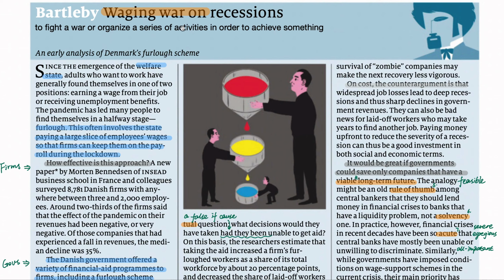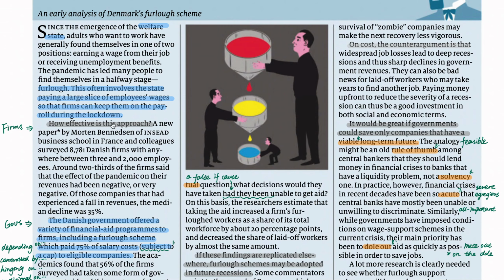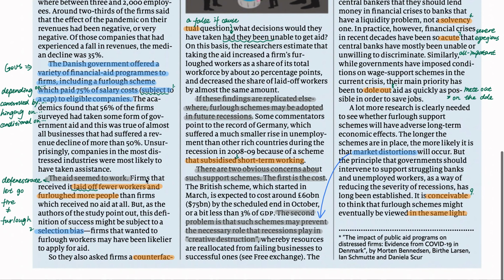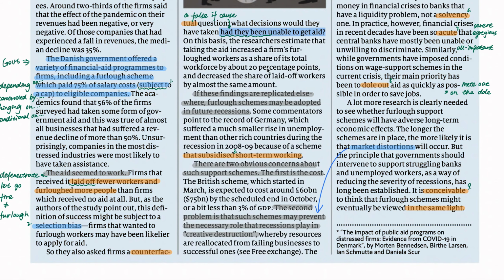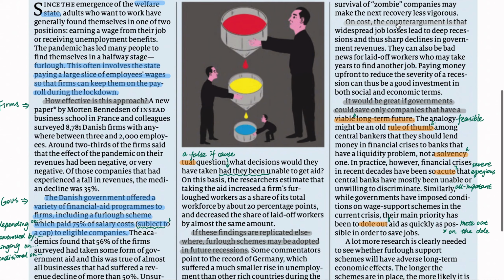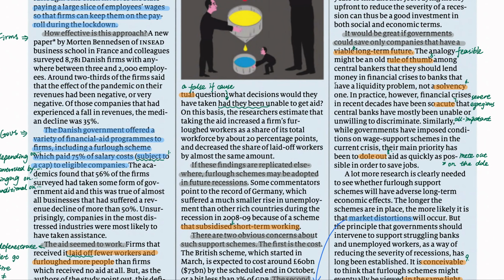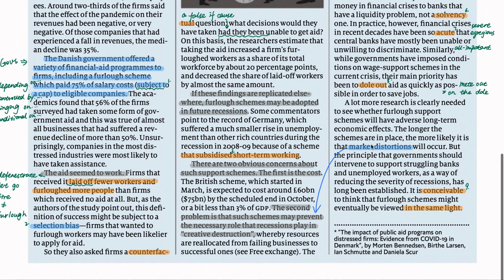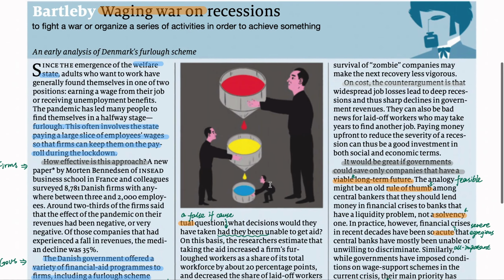Furlough Scheme in Denmark| The Economist Review 经济学人六月精读挑战 June Vol.4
This is part of The Economist June Challenge
Links to my 100-day The Economist challenge: